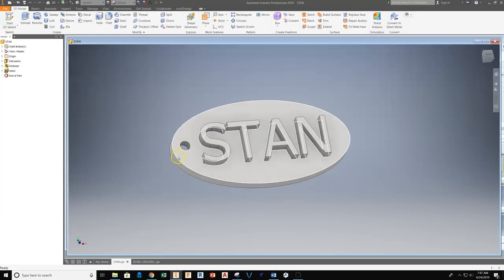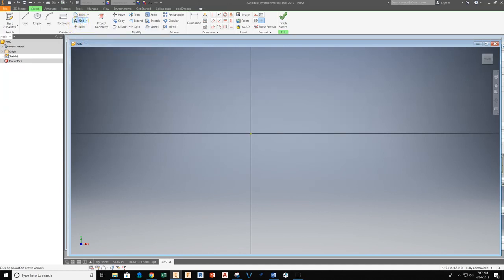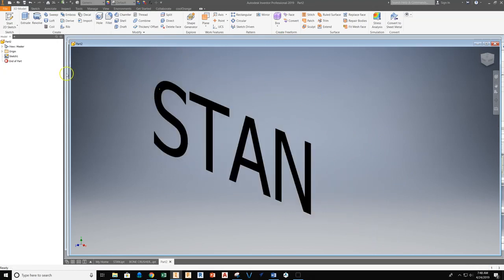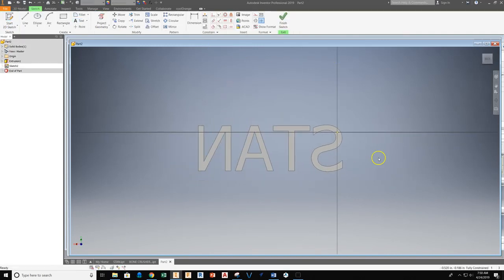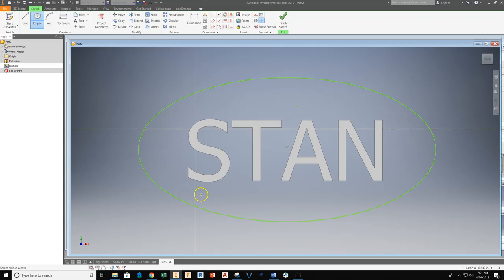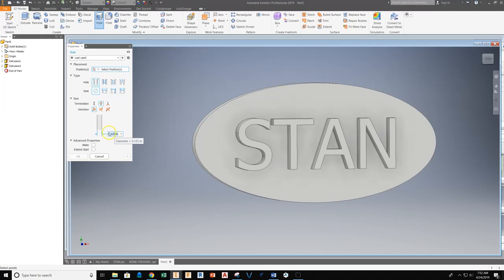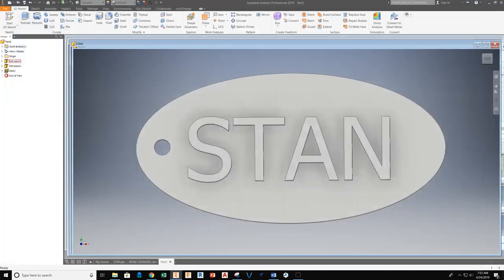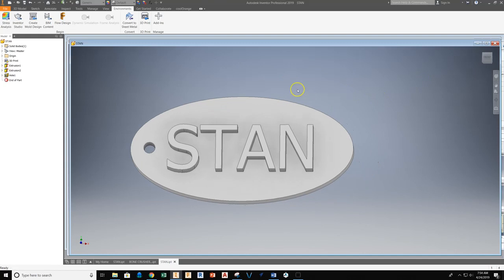Inventor - Making the Key Chain Name Tag